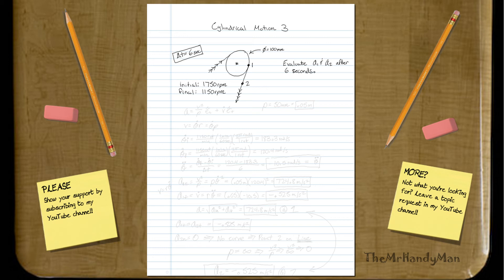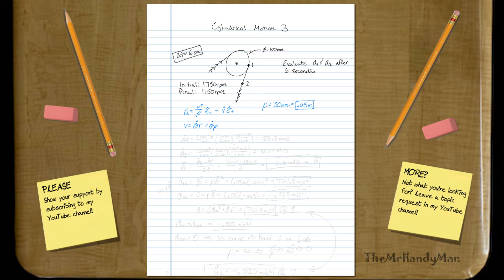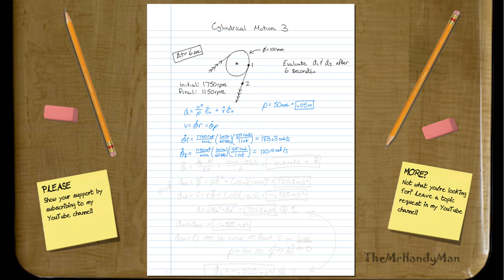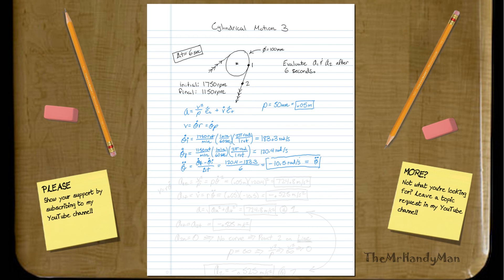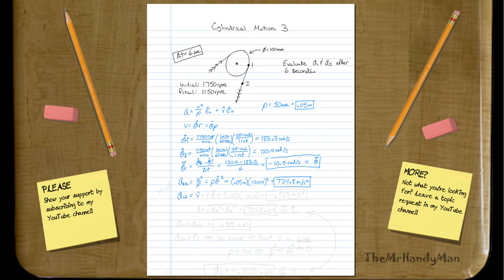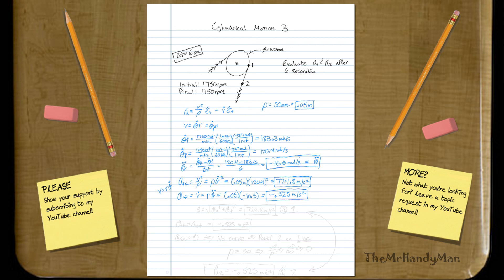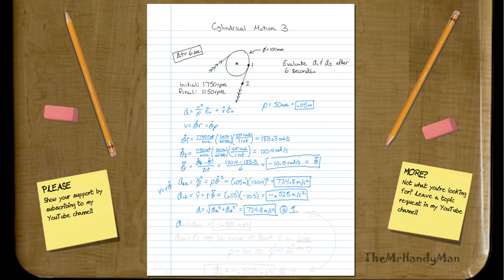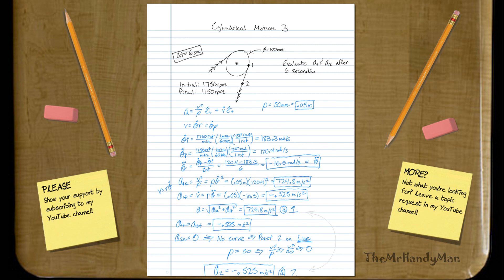Vector Dynamics - Kinematics - Cylindrical Motion 3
In this video I give a brief introduction to Cylindrical Motion and a quick example.